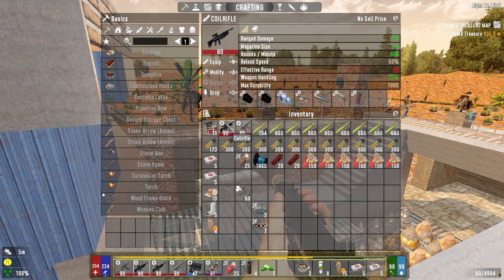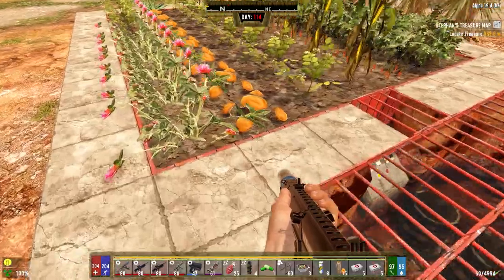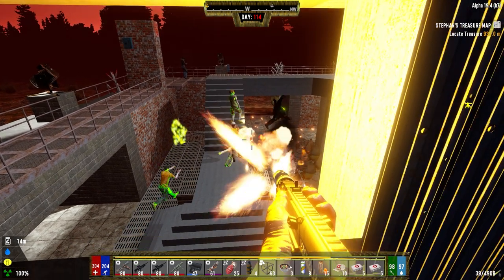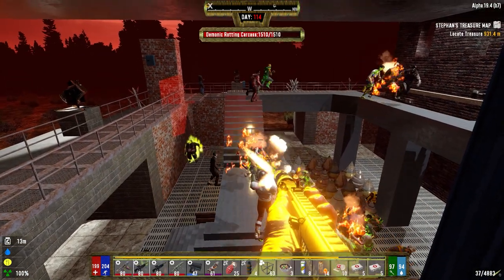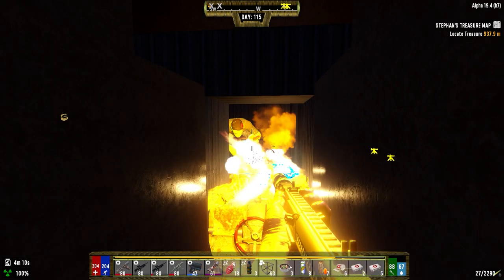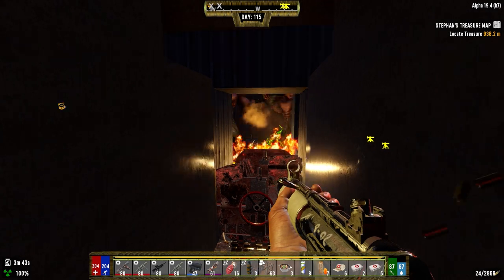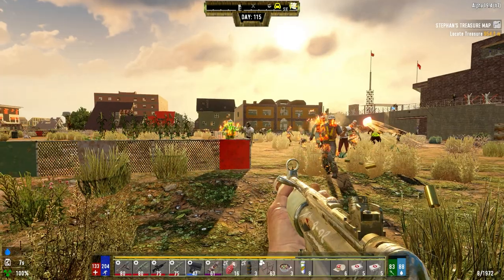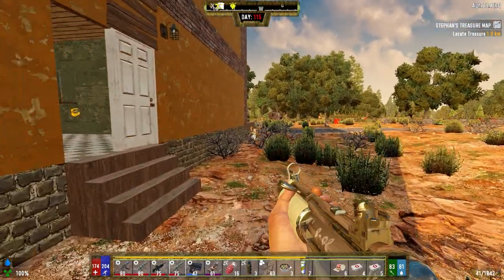Darkness Falls - 7 Days to Die - Ep101 - 64 Max Alive FINAL Horde!